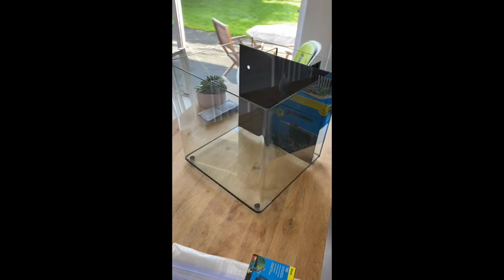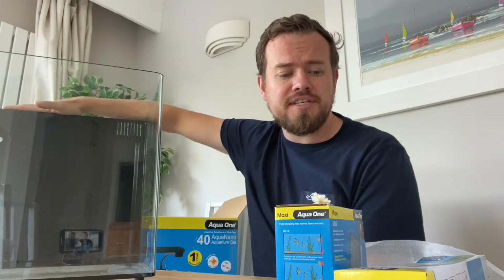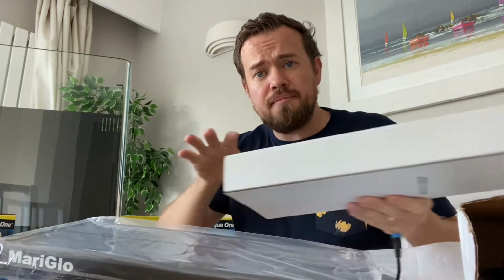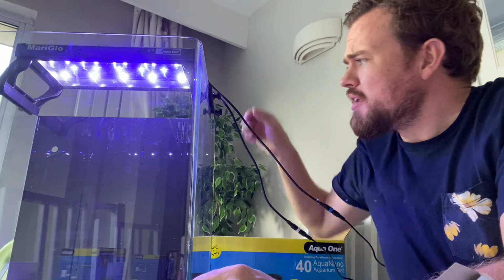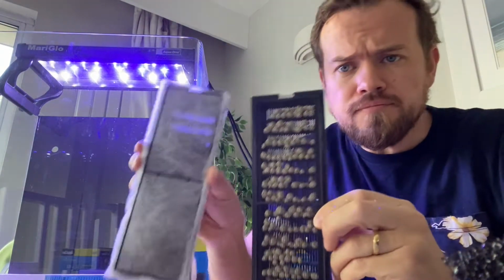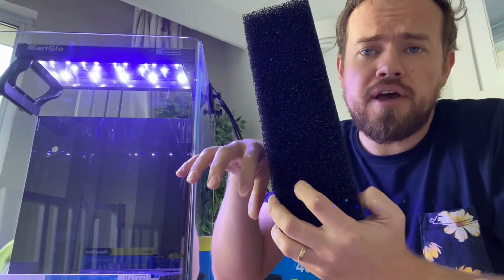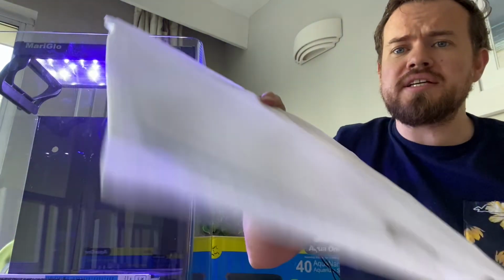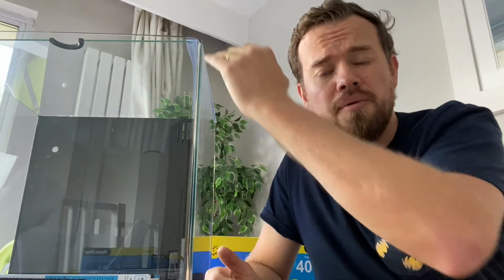What's the best nano aquarium? Full Review..... Aqua One Nano One 40 Aquarium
Is this one of the best all in one nano aquariums? We review and unbox the 2020 Aqua One Nano One 40 with new upgrades on the previous models, find out is it worth it and most importantly is it right for you?

0:00 Aqua One Nano Intro
1:00 Filtration
2:00 Lighting
7:22 Conclusion